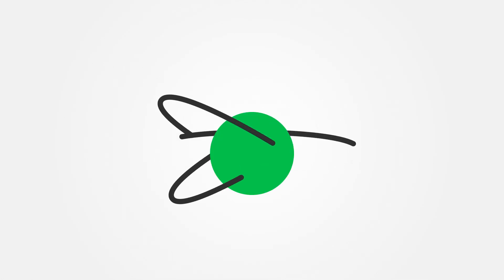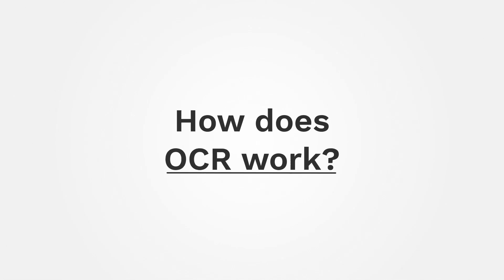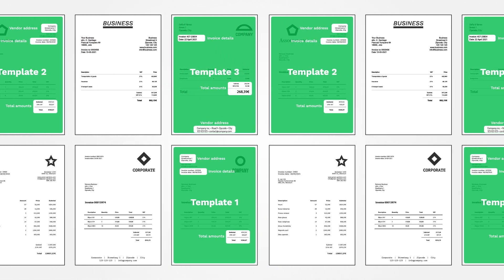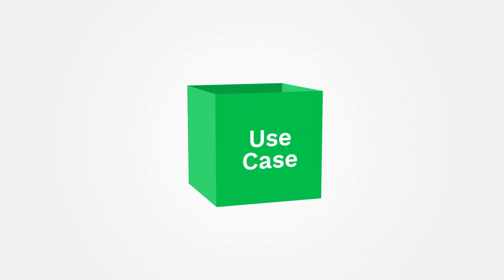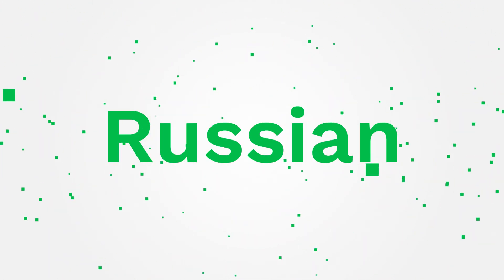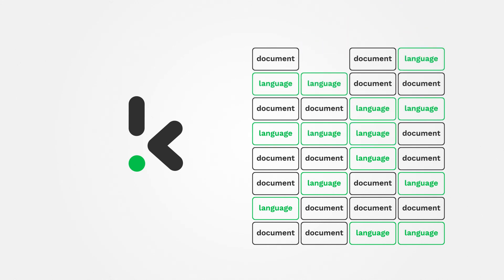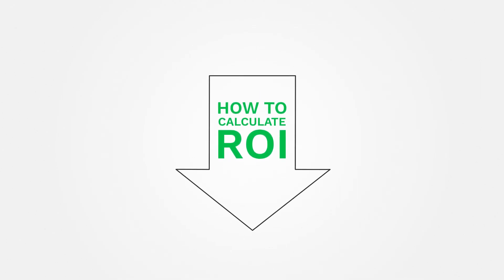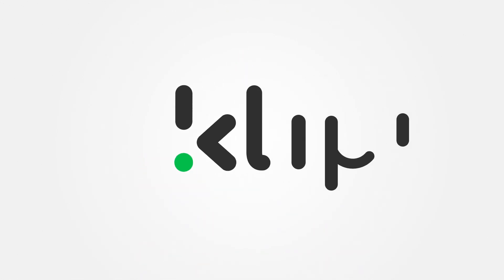“What is OCR?” and four other Frequently Asked Questions about OCR answered by Klippa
OCR is a technology used by businesses for all kinds of purposes, but what is OCR exactly? And how does it work? In this video, we at Klippa answer 5 frequently asked questions about OCR. Want to know more?

We will answer the five following questions:
1: What is OCR?
2: How does OCR work?
3: What is OCR software used for?
4: Does OCR work for all languages and documents?
5: How to get started with OCR?

Still have questions left by the end of the video?

So what is OCR? OCR stands for Optical Character Recognition and is a technology that turns a picture or scan of something containing text into actual digital text. From this data, information can be extracted and processed for all kinds of purposes. This process, from image, to text, to data points, and potential verification options, is known as Intelligent Document Processing, or IDP, and this is what Klippa is an expert in.

OCR works by transforming each shape into a closed matching letter. The data extraction can be done in multiple ways; either by using templates, or the Klippa way by using AI. The benefit of AI is that data can be extracted regardless of where it is located on the document.

There are many different use cases for OCR software, for example expense management, invoice processing, but also in KYC processes, VAT reclaims, identity verification, scanning licence plates, and so on.
Pretty much anywhere you now manually go through documents or images with text to filter out information, OCR can help automate the process.

OCR works for all languages and can be used for any type of document or image containing text. However, there are differences between providers in which languages and document types they support and are specialised in.

To get started with OCR, it’s essential to first find the right business case. Then, it’s a good idea to look at which requirements are important to you and look at how well different providers fit your needs. If you have a shortlist of candidates, it’s a good idea to get to know them a bit better via a demo. if you want to book a demo with Klippa.

Next, it’s important to calculate the expected ROI. to see tips and examples on how to do this. Also, don’t forget to evaluate your chosen solution after you’ve started using it.

We hope this video gives you a better understanding of what OCR is, how it works and how it can be used. Still have questions?

0:00 Intro
0:18 What is OCR?
0:58 How does OCR work?
2:20 What is OCR software used for?
3:38 Does OCR work for all languages and documents?
4:20 How to get started with OCR?
6:12 Outro